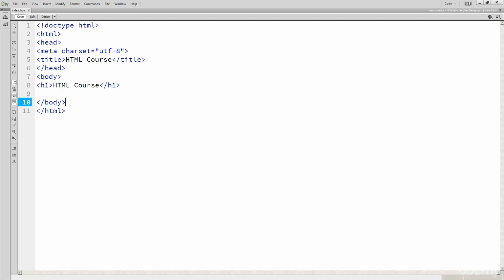html paragraph element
learn html paragraph element